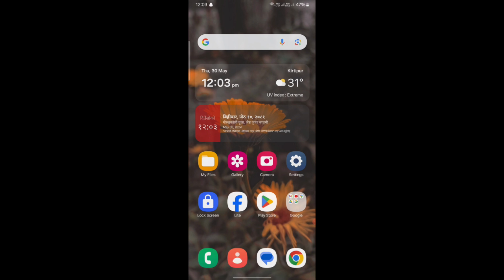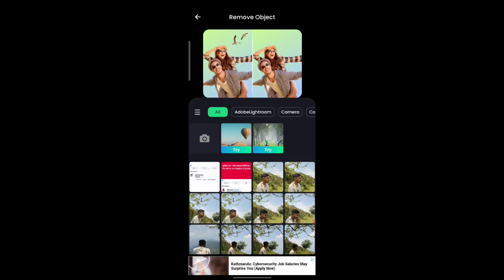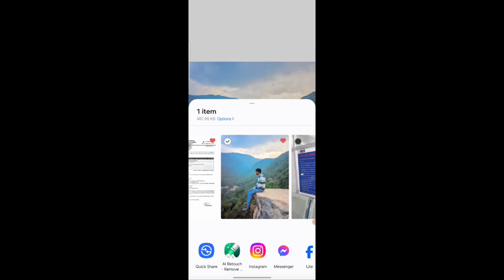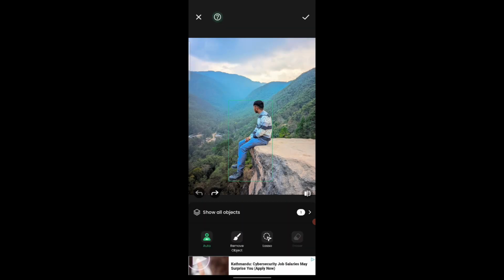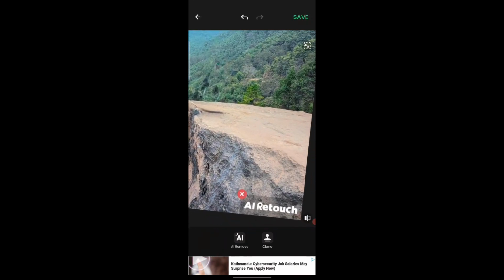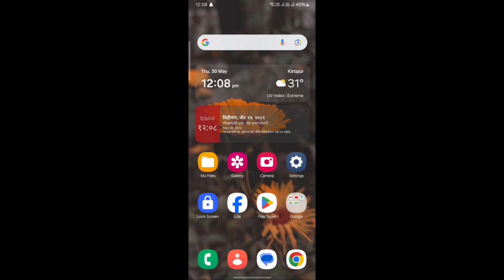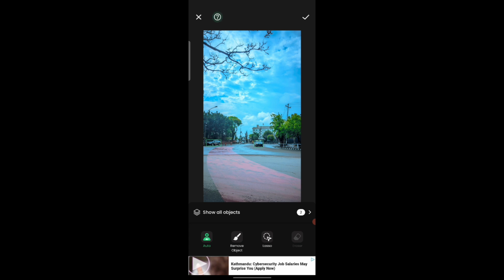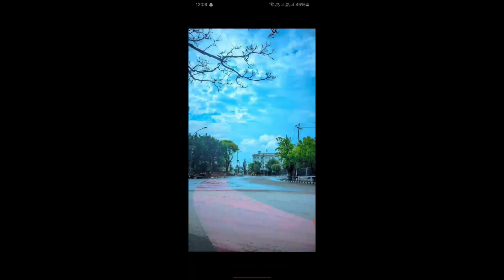How to remove unwanted objects/person from photos using mobile phone. FREE, NO WATERMARK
Hi,
In this video you will understand how to we can remove unwanted person or object from photo. It is absolutely free and there won't occurs any watermark problem. And in any android mobile phone you can do this, also it is short and easy.